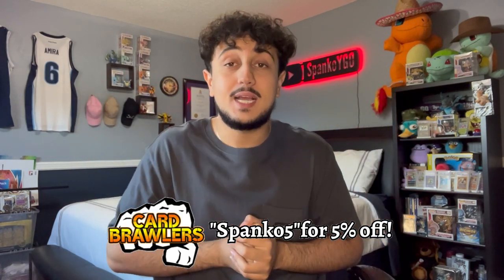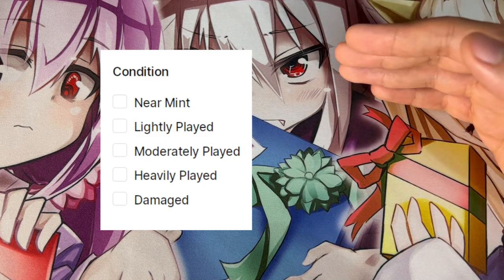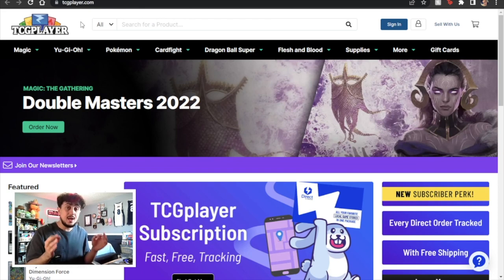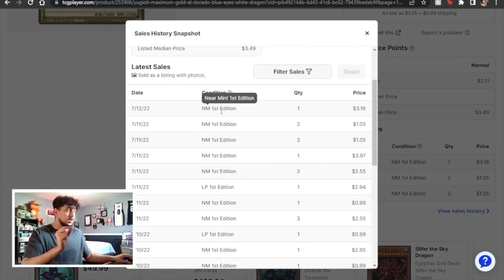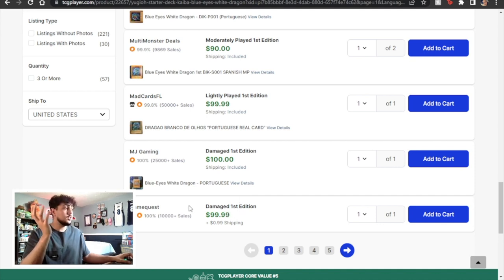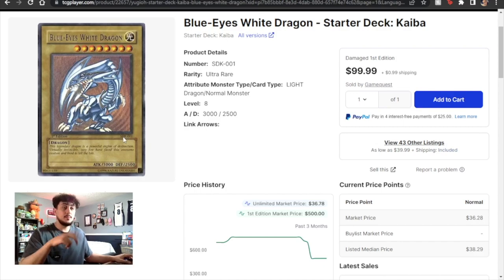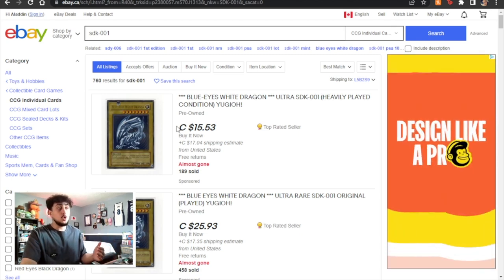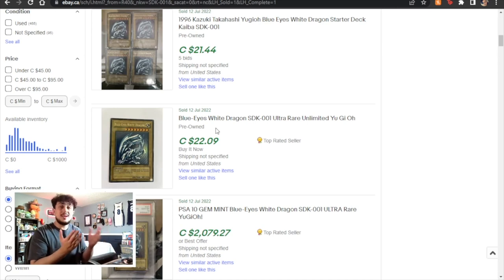HOW TO Price your Yu-Gi-Oh! cards CORRECTLY! Everything you NEED to Know!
Chapters:
0:00 - Intro
0:42 - Yu-Gi-Oh! Card Basics Crash Course
3:33 - How to use TCGPlayer
9:46 - How to use Ebay
12:58 - Outro